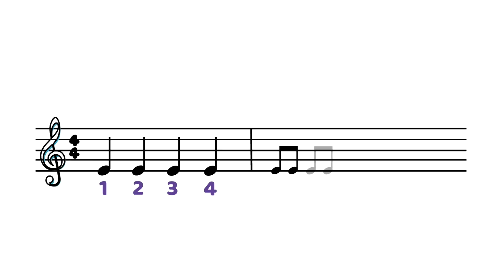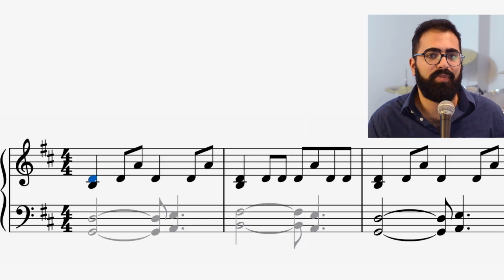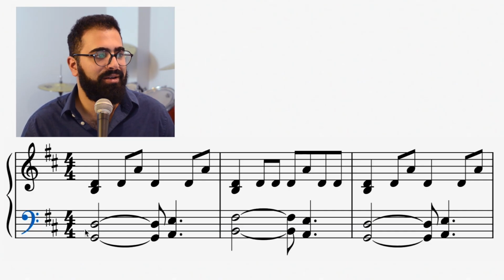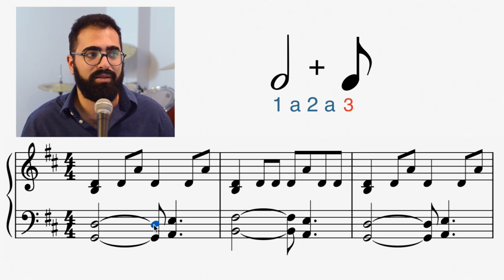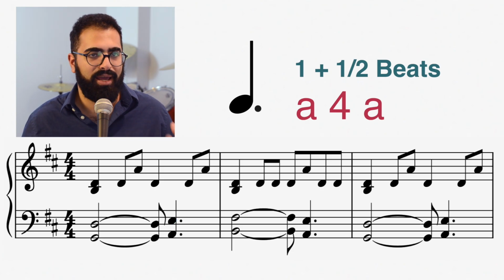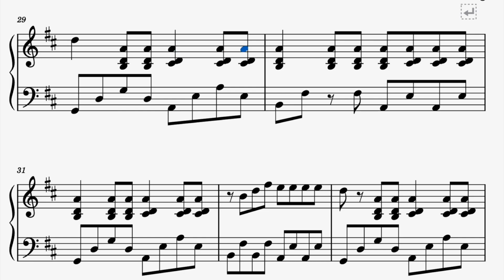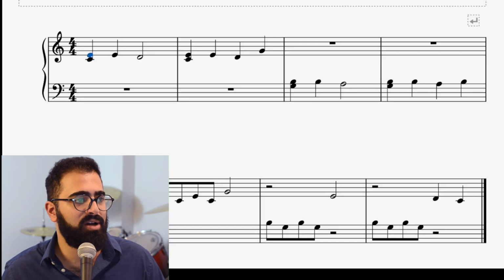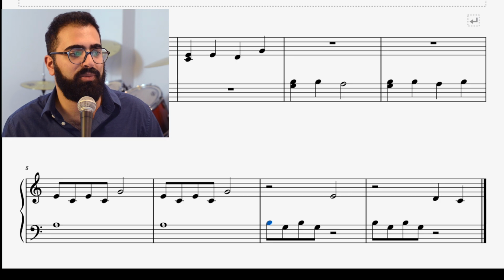Learn this to Level Up your piano playing! | 8th notes beginner tutorial.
Hey, In this video I teach you how to play 8th notes for beginners and how the potential you have to master the concept.
Here's a link to the perfect book for you to master 8th notes